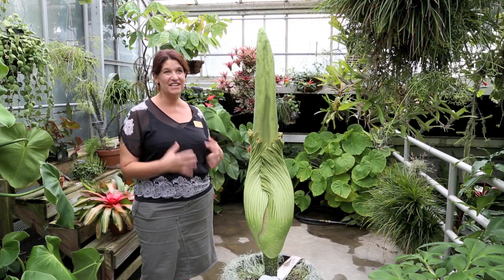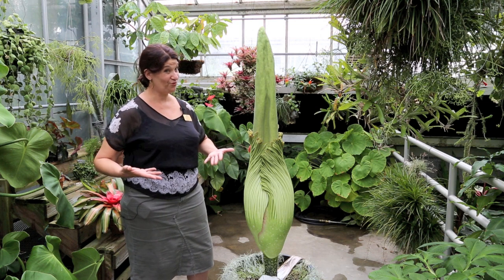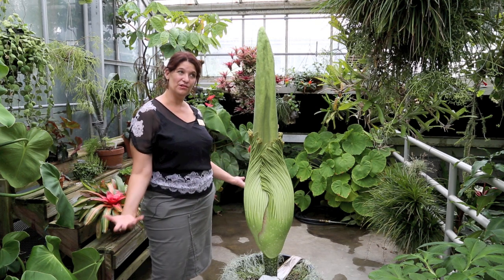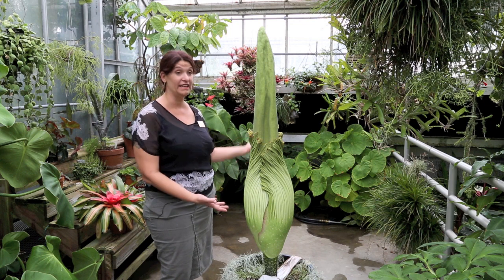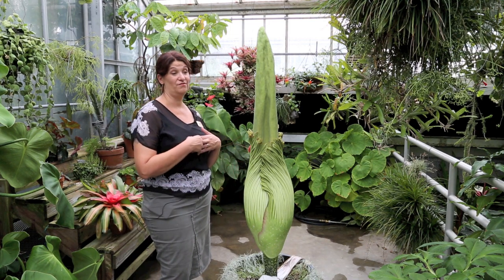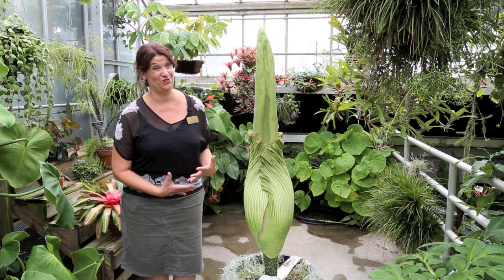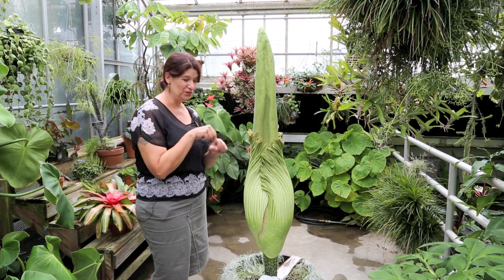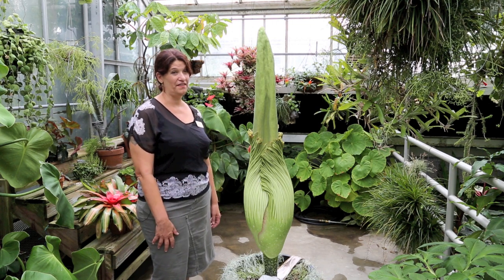UNC Charlotte’s Titan Arum, 'Odie,' nears bloom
Paula Gross, acting director of the UNC Charlotte Botanical Gardens, with Odie. Odie is one of two Titan Arums the Botanical Gardens purchased from California in 2008; at that time, the plants were roughly five years old.

Titan Arums are the largest unbranched inflorescence in the world. According to research, an inflorescence is a group or cluster of flowers arranged on a stem that is composed of a main branch or a complicated arrangement of branches.

Titan Arums are known not only for the size of their blooms but their odious smell that has been described as rotting flesh, which is why the plants have the nickname “corpse flower.”